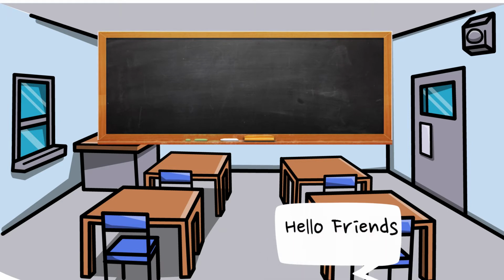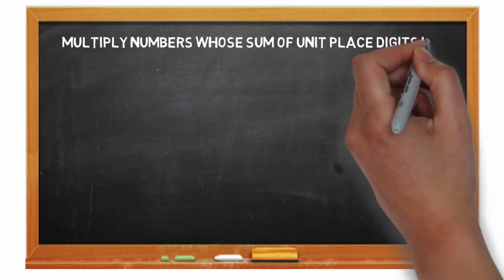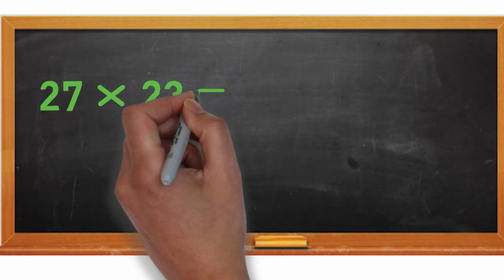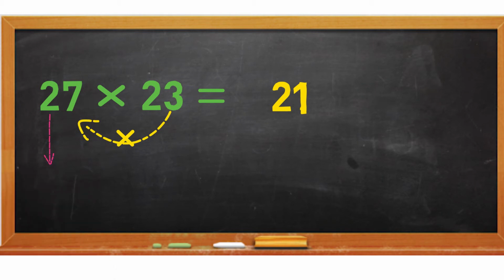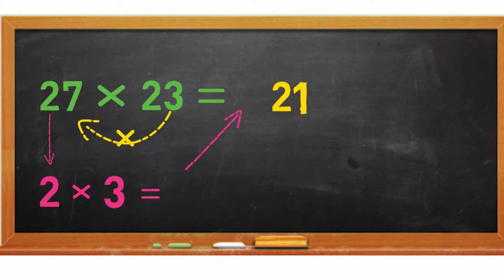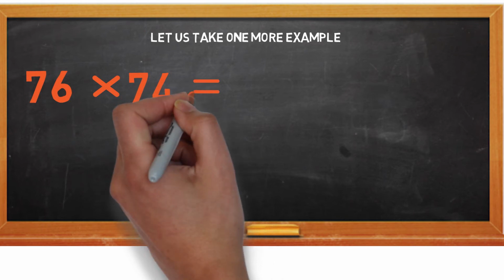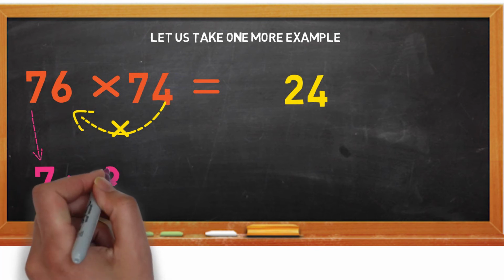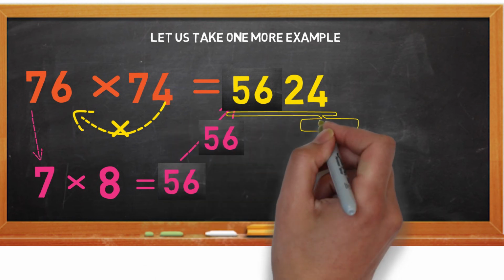Maths Animated Movie Part- 2 | Multiplication Shortcut Tricks | Fast Math | Vedic Math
Maths Animated Movie Part- 2 | Multiplication Shortcut Tricks | Fast Math | Vedic Math | | Fast Maths Calculation | Math Tips Hindi | तेजी से गणित के टिप्स |

This animated movie of maths helps to memorize maths multiplication shortcut tricks in 2 seconds. This Vedic math trick multiply numbers whose sum of unit place number is 10. These tricks assist in competitive exams such as NDA, SSC, BANK PO, RAILWAY, CLERICAL, PSU EXAMS, CTET, PTET, IIT JEE, NEET & for the classes 6-12. [यह वीडियो भाग-4 दो अंको की संख्या के गुणा के 3 गुर सिखाता है । ये ट्रिक NDA, SSC, BANK PO, RAILWAY, CLERICAL, PSU EXAMS, CTET, PTET, IIT JEE, NEET और कक्षा 6-12 के लिए प्रतियोगी परीक्षाओं में सहायता करते हैं।]

Enjoy my daughter's (Class 8) animation movies --
(Knowledge Dissemination by Art/कला द्वारा ज्ञान प्रसार)

---Other Videos --- 1. This video part 1 teaches 3 tricks of multiplication of numbers of two digits, three digits, and four digits in just 3 seconds.

2. Video part 2 teaches 3 tricks of multiplication of numbers of two digits such as multiply two-digit with three-digit, three-digit with four digits, etc. in just 3 seconds.

Facebook group Instagram